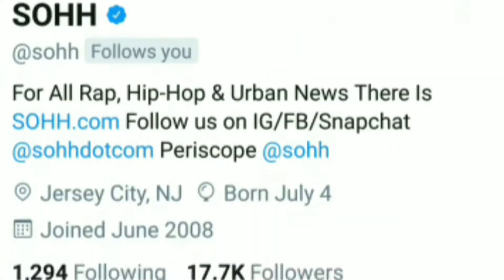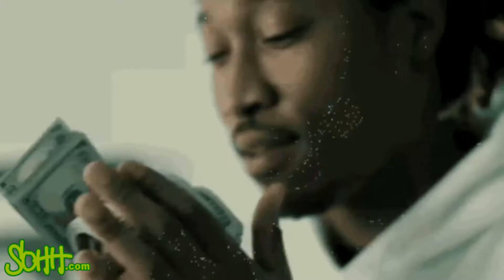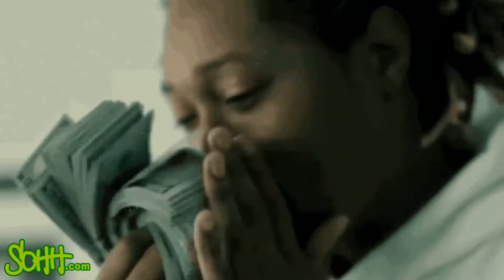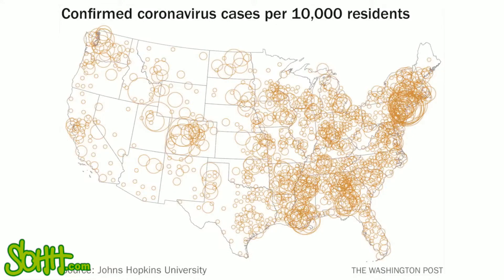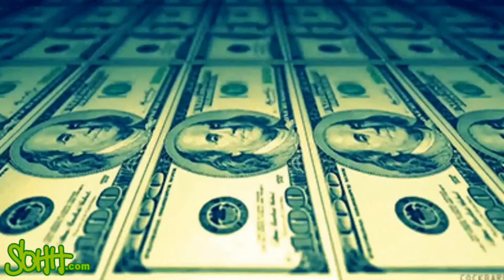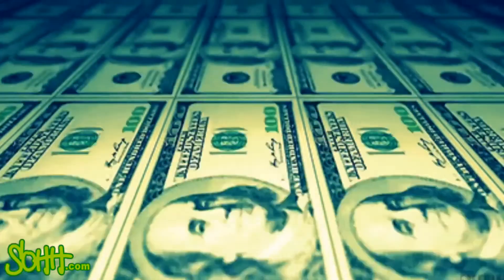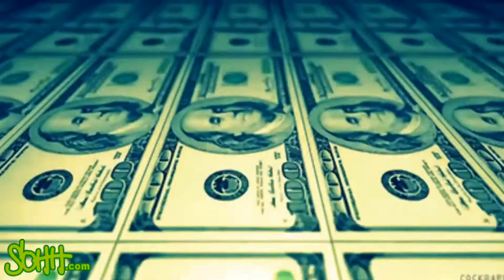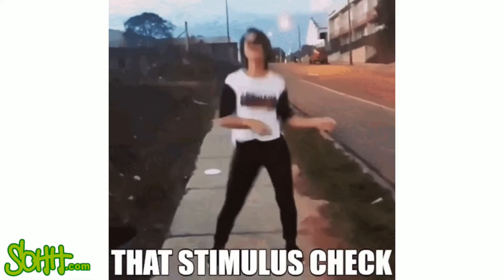5 Ways To Double Your $1,200 Stimulus Check: Invest In A Business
5 ways to double your $1,200 stimulus check: invest in a business

SOHH.com covers topics and products we think you will love. Things you buy through our links may earn us a commission.